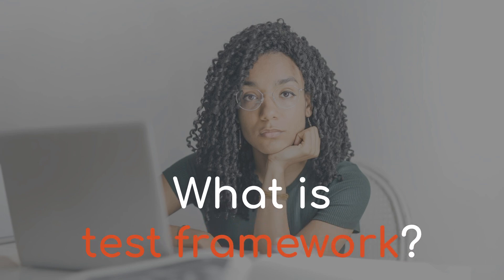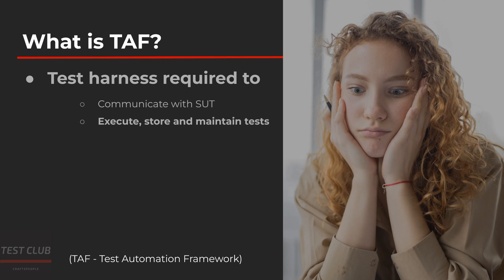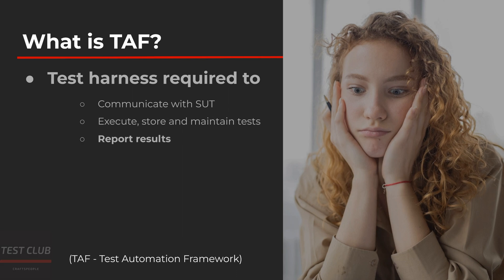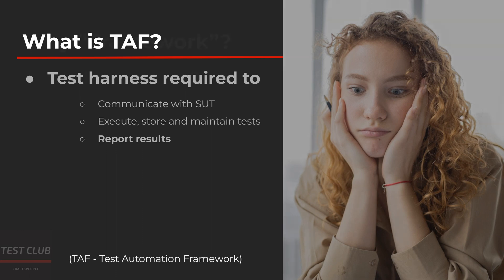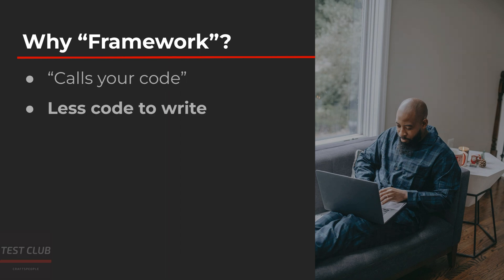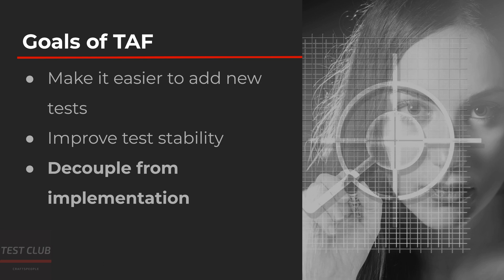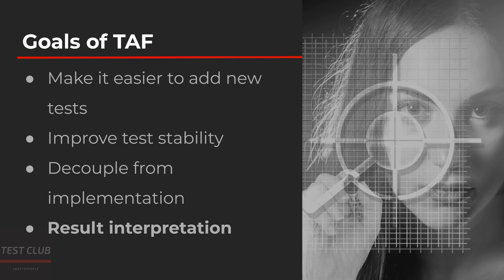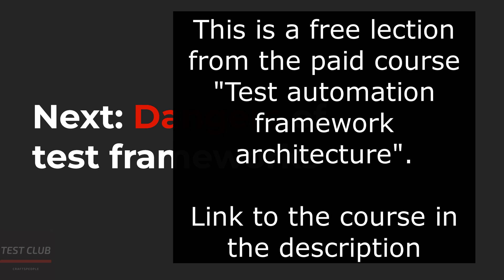What is test automation framework | TAF Architecture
What is test automation framework? What role testing framework have in test automation?

This is a free election from my paid course on test automation architecture.